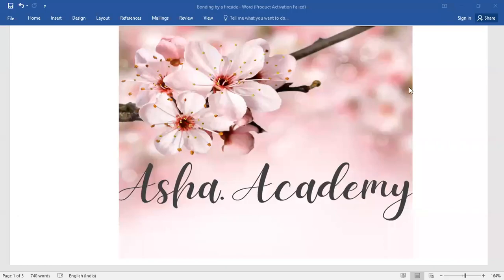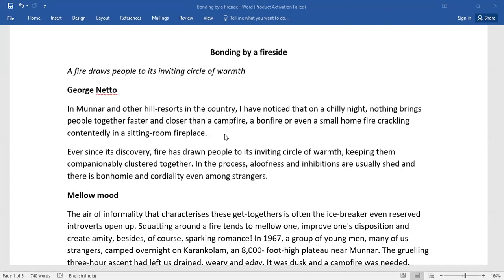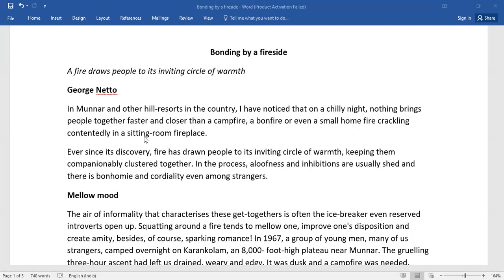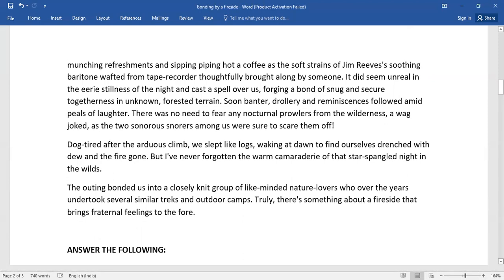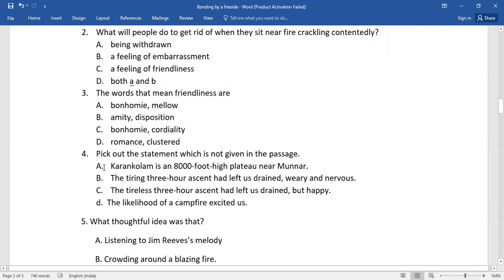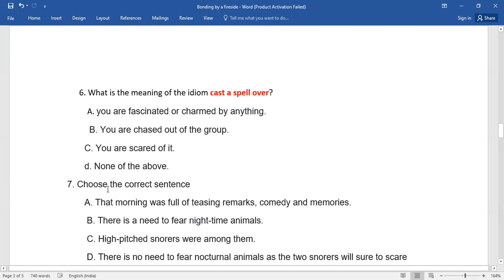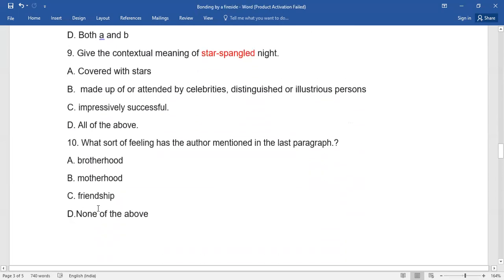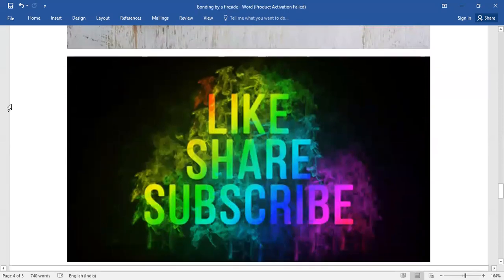LEARN ENGLISH THROUGH A PASSAGE